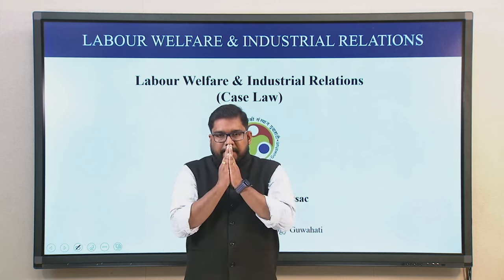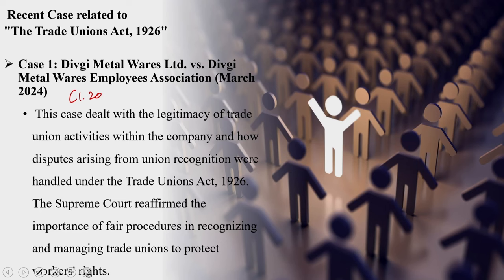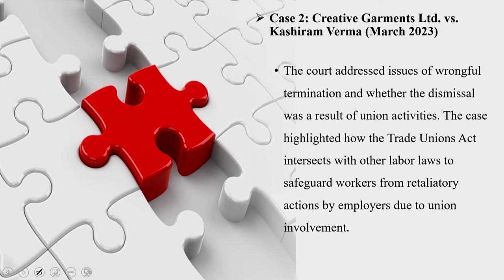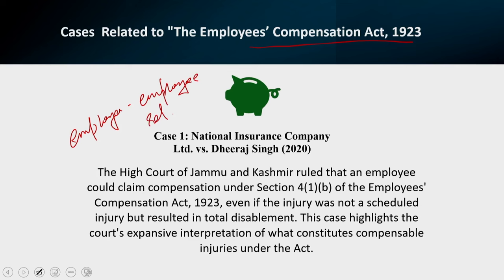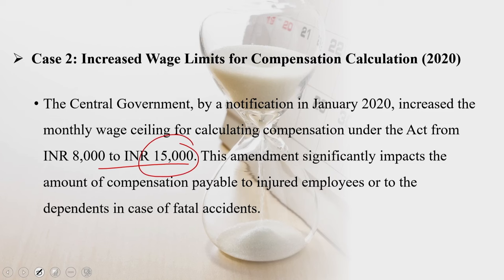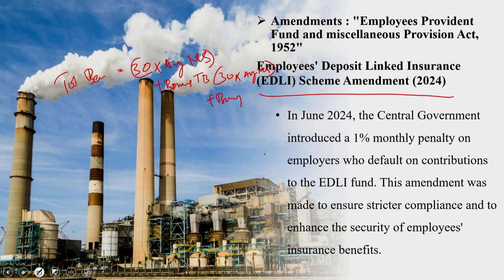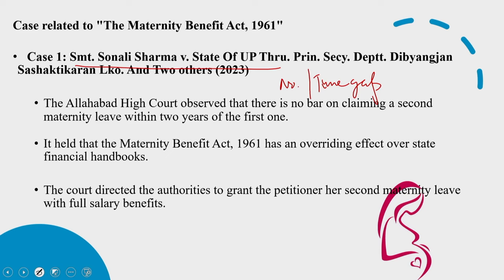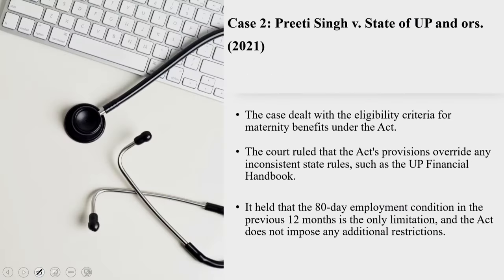Lec 52: Labour Welfare and Industrial Relations: Case Laws